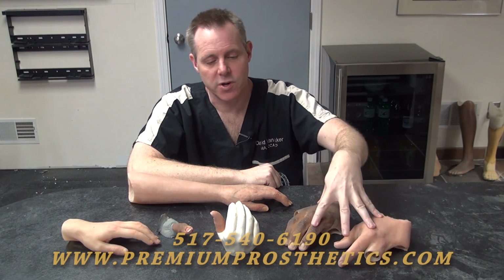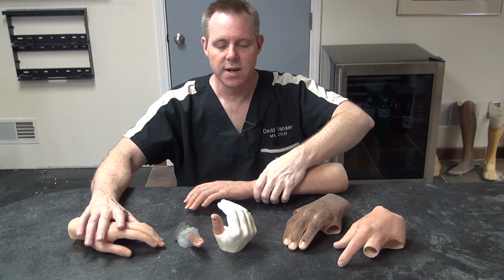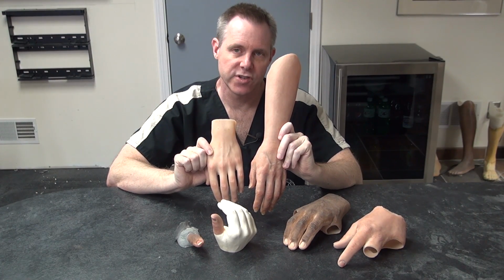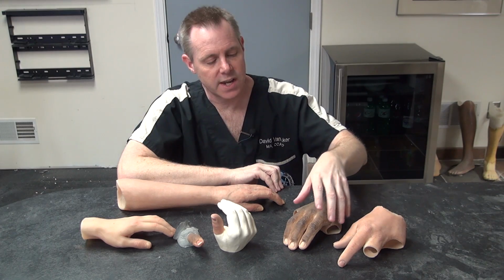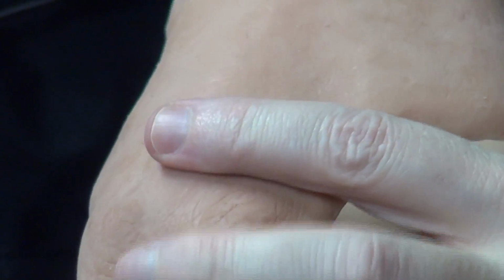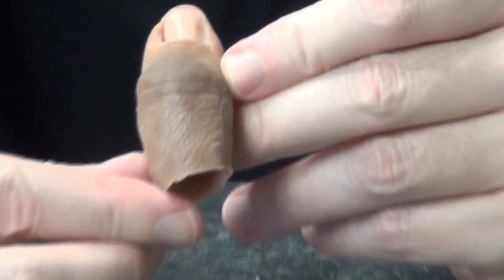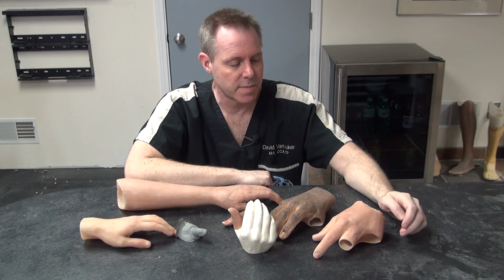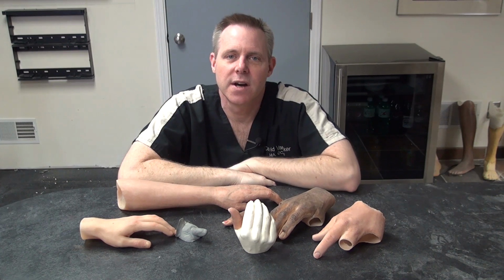Partial Hand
Partial Hand and Passive Arm prosthetic demonstration by Genesis Prosthetic Arts founder, David Van Auker, board certified in Prosthetics and Orthotics and a clinical anaplastologist, takes you through the many advantages of choosing them for your prosthesis.